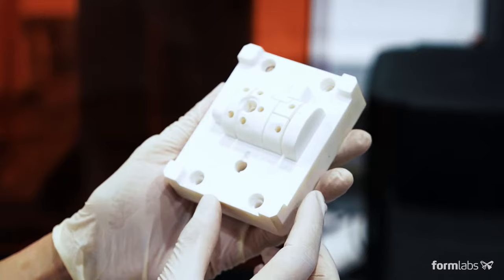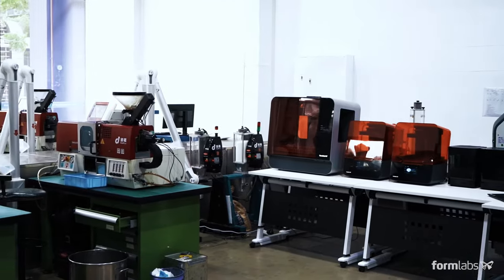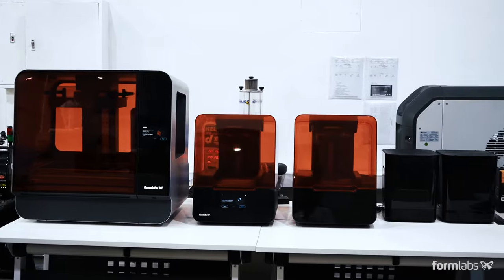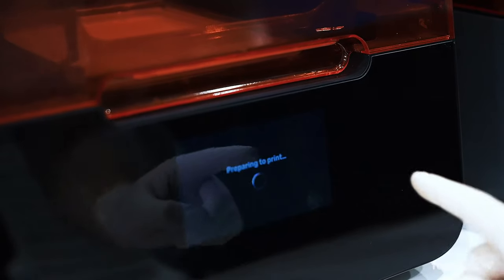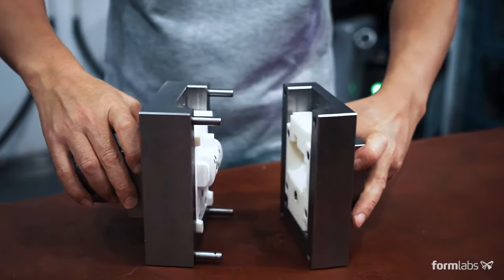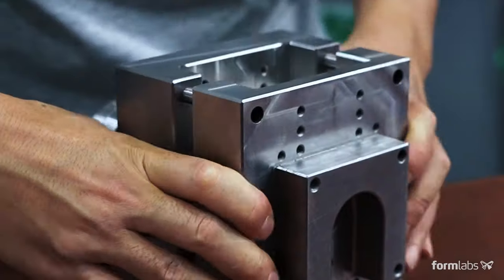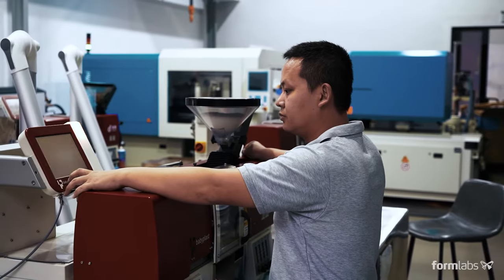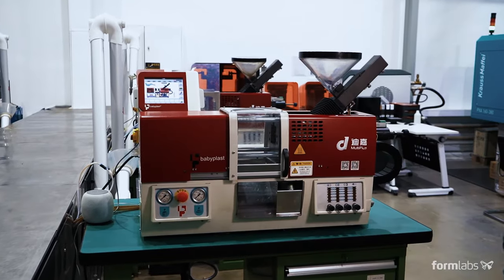SLA 3D printing in Injection Molding. Formlabs Rigid 10K Resin mold making Workflow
✅     Did you know that you can use SLA 3D printing to fabricate injection molds for prototyping and low-volume production? See how you can reduce cost and time compared to metal molds, while still producing high-quality and repeatable parts using Formlabs 3D printers.

✅     By integrating SLA 3D printing into the injection molding workflow, engineers, product designers, and manufacturers can affordably produce limited series of end-use parts or prototypes in days, not weeks.

✅      Looking to lower costs and lead times in your injection molding process? Contact Center 3D Print to get detailed Formlabs guide to learn how SLA 3D printed molds can help you achieve your goals.